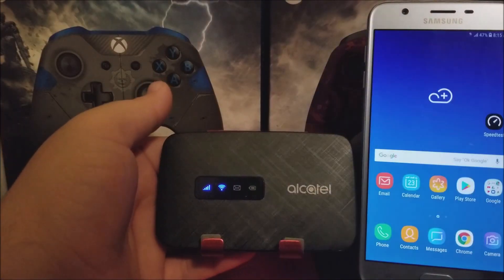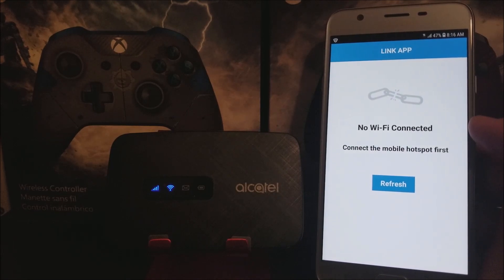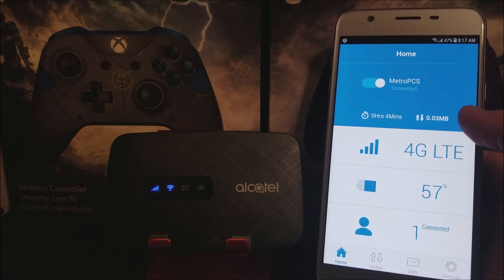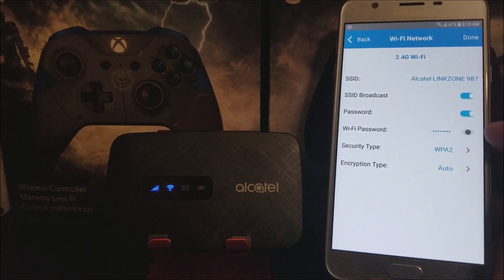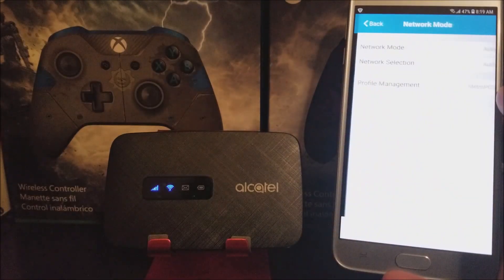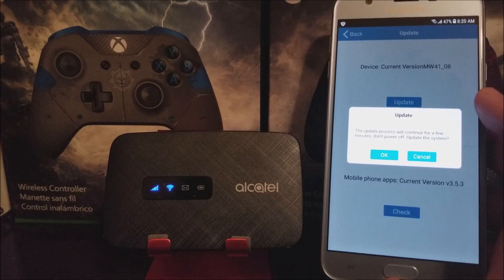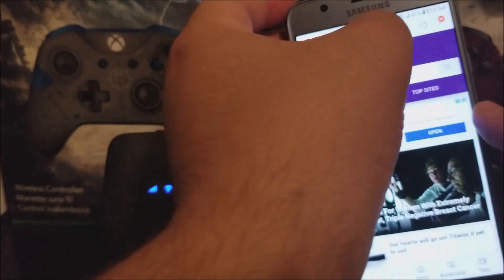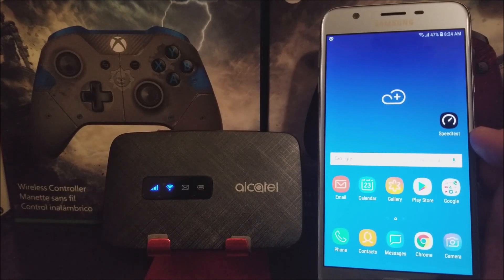Metro by T-Mobile Alcatel LinkZone Setup & Software Update